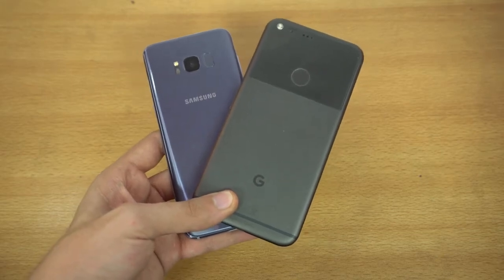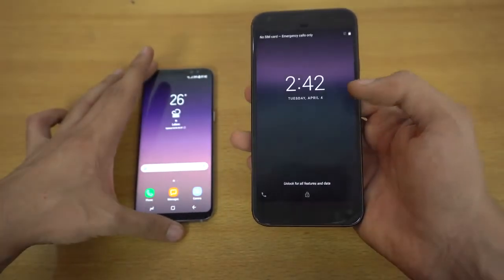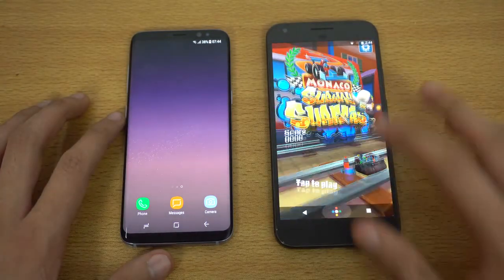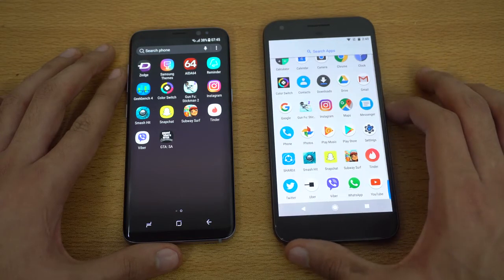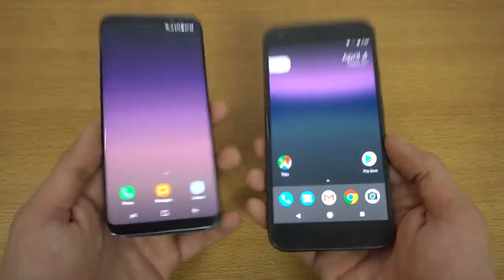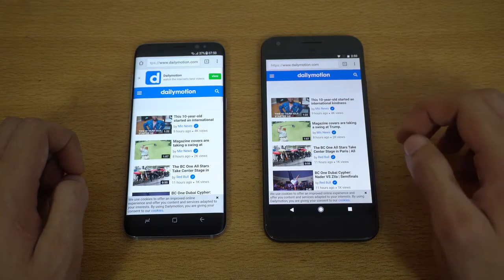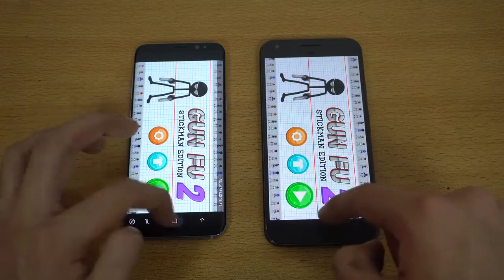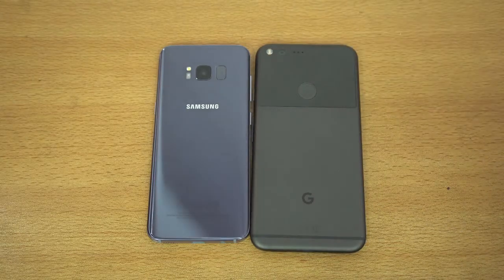Samsung Galaxy S8 vs Google Pixel XL I Speed Test Comparison